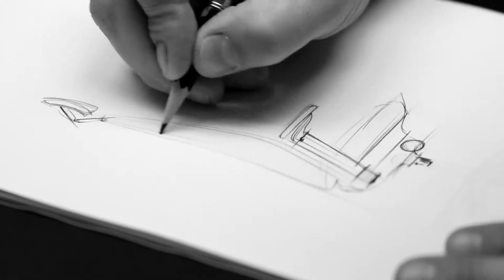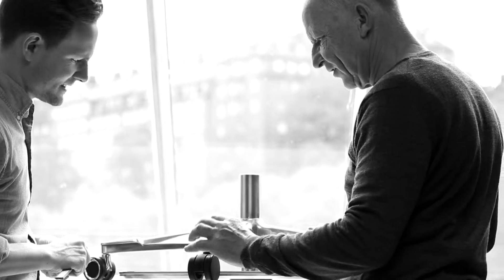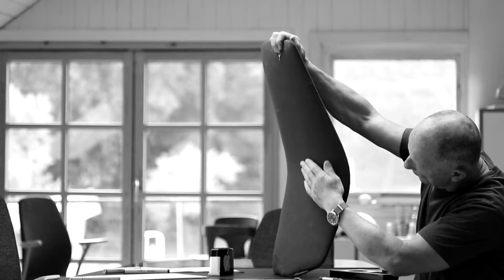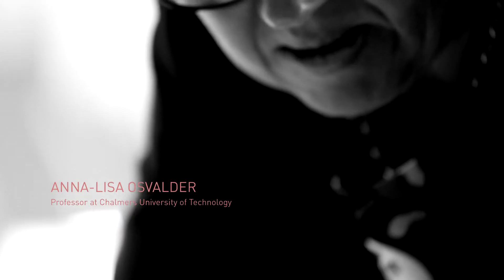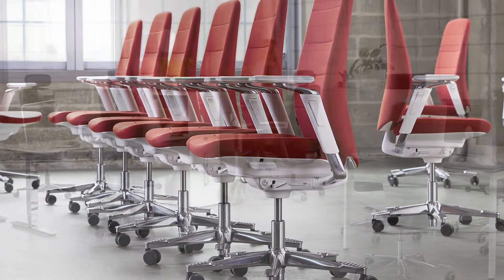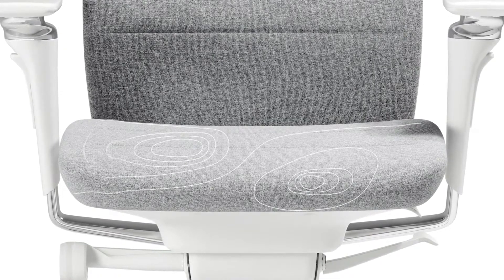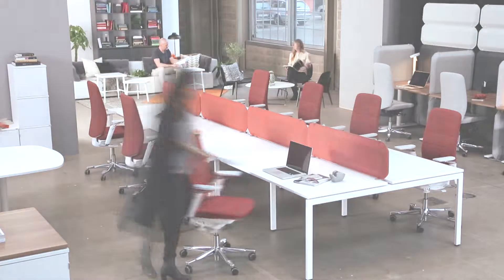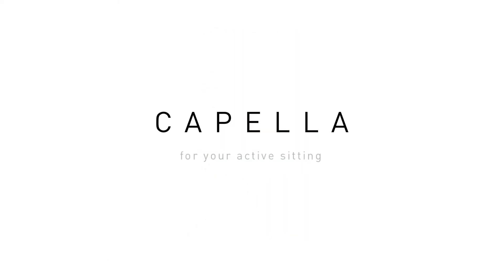Capella zgłoszony do konkursu “Diament Meblarstwa” 2017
Capella to nowy rodzaj fotela obrotowego, który zaprojektowano w taki sposób, by w trakcie siedzenia zachęcał do poruszania się. Istotą prawidłowej pozycji podczas siedzenia jest ruch. Sercem fotela Capella jest innowacyjny mechanizm FreeMotion. Zapewnia swobodę wykonywania nieznacznych ruchów w fotelu, które sprzyjają aktywnemu siedzeniu. A wszystko to, aby czuć się dobrze.

Prawidłowa pozycja oraz dobre samopoczucie podczas siedzenia zależą od tego, czy się ruszamy. Dzięki swobodzie niewielkich, wyważonych ruchów siedziska, nowatorski mechanizm FreeMotion zastosowany w fotelu Capella, tworzy optymalne warunki do aktywnego siedzenia. Aby więcej zdziałać i czuć się lepiej. Capella to fotel, który oferuje wysoki poziom komfortu oraz prawidłowe podparcie całego ciała. Oparcie fotela wyprofilowano w taki sposób, aby dokładnie odwzorowywało kształt kręgosłupa. Siedzisko natomiast powstało z myślą o jak największej liczbie różnych użytkowników. Jego głębokość można regulować, by dopasować do różnych osób. Aby dodatkowo zwiększyć wygodę użytkowania, można wyregulować kąt odchylenia oparcia oraz podparcie dolnej części pleców. Wielofunkcyjne podłokietniki z łatwością dopasujemy do własnych potrzeb. Można je także dosunąć do ciała w prostszy i bardziej intuicyjny sposób. Capella to aktywny fotel. Fotel, który dopasowuje się do użytkownika, a nie odwrotnie.